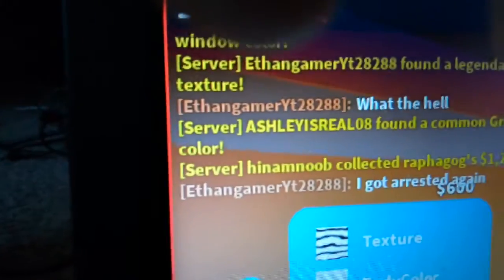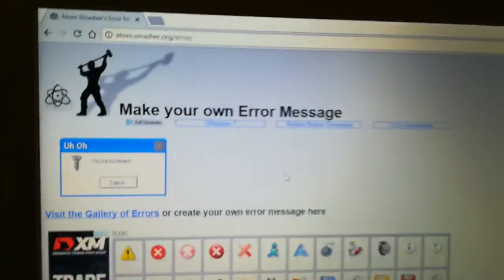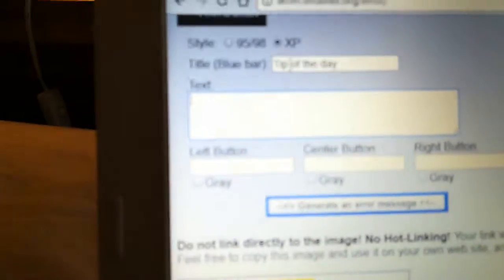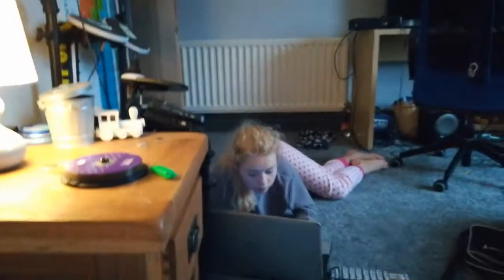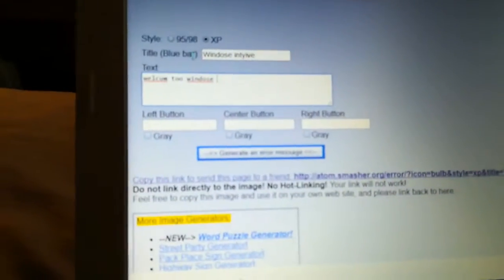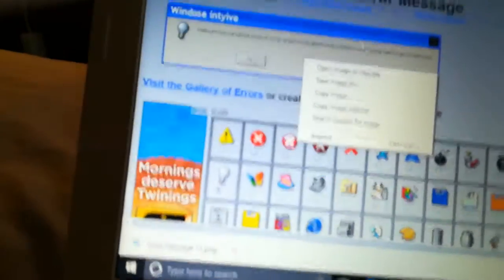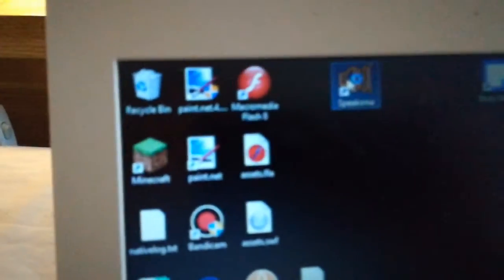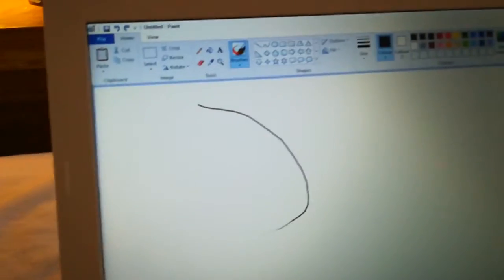How I make FWE videos! (Plus a bit of Roblox stuff)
This is how I make my error videos! I also included my sister an a bit of Roblox things. She was playing Jailbreak and found EthngamerYT playing on the same server as her! Isn't THAT cool? Related to Baloney sandwiches.